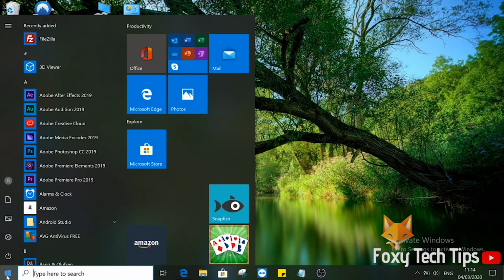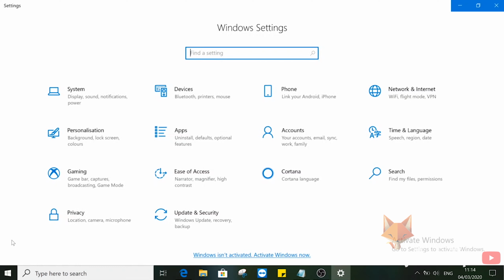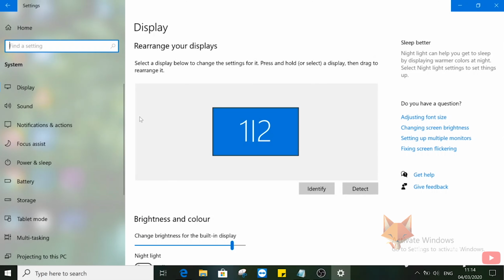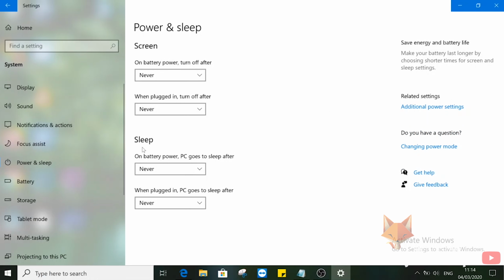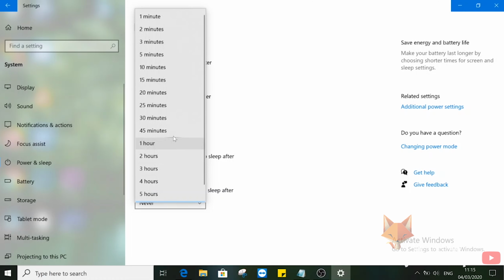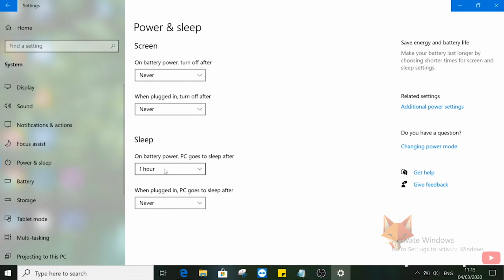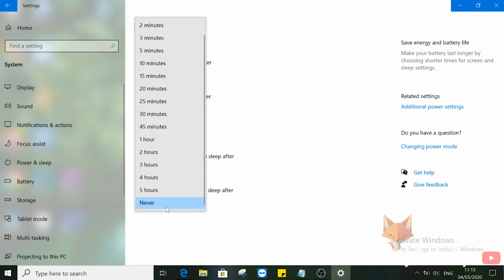Stop Windows 10 From Sleeping Automatically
Tutorial on changing the sleep settings on Windows 10. Learn how to stop windows from sleeping automatically.

Steps:

Open up the start menu and then click on the settings button.

In settings, click on ‘system’.

Now click on ‘power and sleep’ from the left sidebar.

Displayed here are the options for putting your PC to sleep automatically. You can choose how long after no use should the screen be turned off, and how long until it should sleep. You can select never for these options or choose a different time frame.